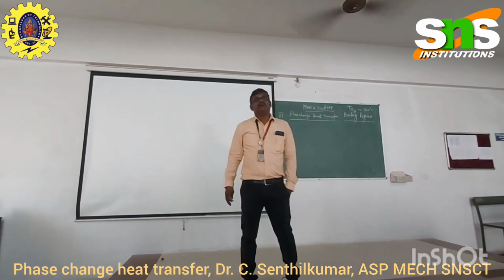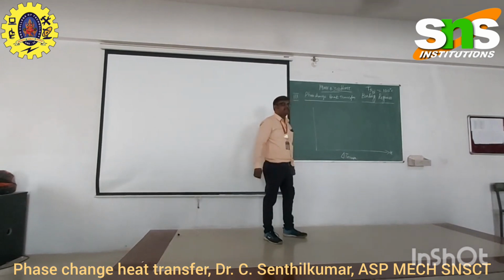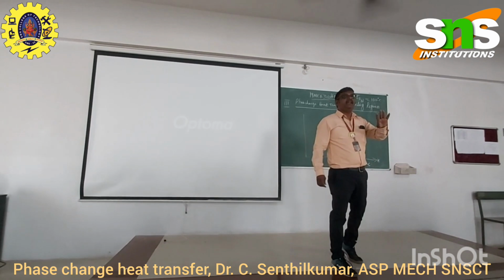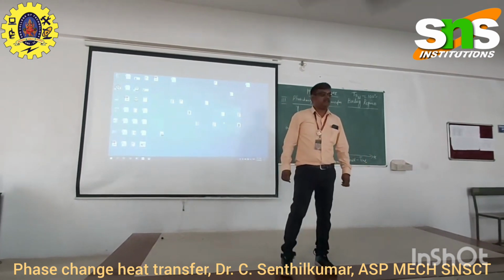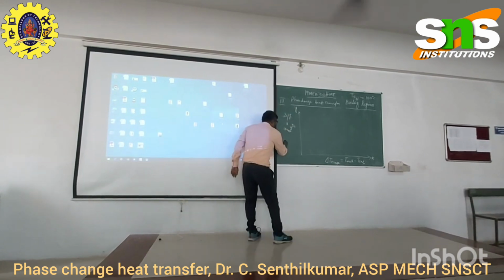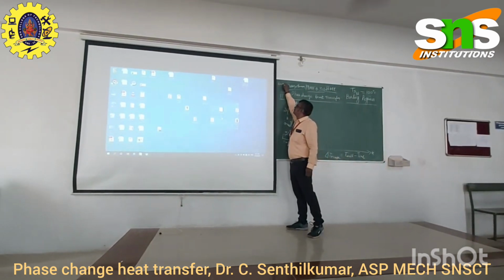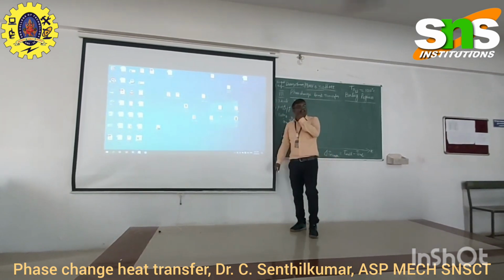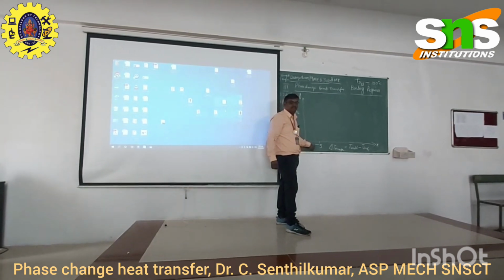Phase change heat transfer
change heat transfer refers to the process of transferring heat between a solid and a fluid during a change in phase, typically between a liquid and a vapor or vice versa. This phenomenon occurs when a substance undergoes a change in state, such as melting, freezing, vaporization, or condensation, due to the addition or removal of heat.

Phase change heat transfer is governed by principles of thermodynamics and fluid mechanics, and it plays a crucial role in various engineering applications, including heating, cooling, refrigeration, and thermal management. Some key aspects of phase change heat transfer include:

1. **Latent Heat:** During a phase change, heat is absorbed or released without a corresponding change in temperature. This heat exchange is known as latent heat and is associated with the energy required to break or form intermolecular bonds. The latent heat of vaporization (for liquid-to-vapor phase change) and latent heat of fusion (for solid-to-liquid phase change) are important parameters in phase change heat transfer.

2. **Heat Transfer Mechanisms:** Phase change heat transfer involves conduction, convection, and radiation mechanisms. In the case of boiling or evaporation, heat is transferred from the solid surface (e.g., a heated wall) to the liquid phase by conduction. As the liquid absorbs heat, it undergoes phase change and forms vapor bubbles, which then detach from the surface and transfer heat through convection to the surrounding fluid. In condensation, the vapor releases heat to the colder surface as it condenses into a liquid, typically through convection.

3. **Nucleate Boiling:** Nucleate boiling occurs when small vapor bubbles form and detach from the heated surface, enhancing heat transfer rates. The formation of these bubbles is influenced by factors such as surface roughness, temperature gradients, and fluid properties.

4. **Film Boiling:** At higher temperatures or lower heat fluxes, film boiling may occur, where a layer of vapor forms between the heated surface and the liquid, reducing heat transfer rates. This phenomenon is undesirable in many applications and can lead to thermal inefficiency or equipment damage.

5. **Applications:** Phase change heat transfer is utilized in various industrial and everyday applications, including refrigeration systems, air conditioning units, heat exchangers, boiling water reactors in nuclear power plants, and thermal management of electronic devices. Phase change materials (PCMs) are also used for thermal energy storage in passive heating and cooling systems.

Understanding and controlling phase change heat transfer processes are essential for optimizing the performance and efficiency of thermal systems across a wide range of applications. Engineers often utilize mathematical models, computational simulations, and experimental techniques to study and optimize phase change heat transfer for specific engineering problems.